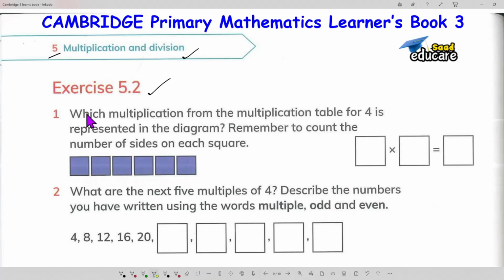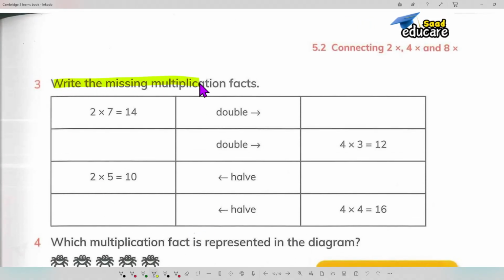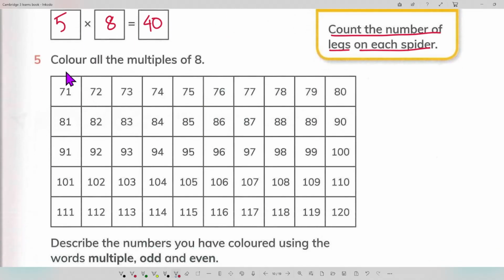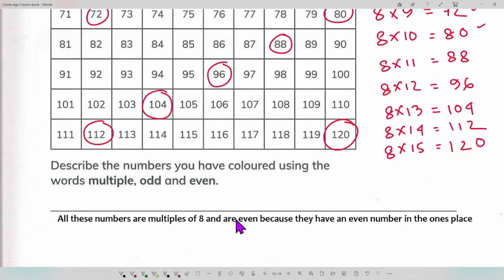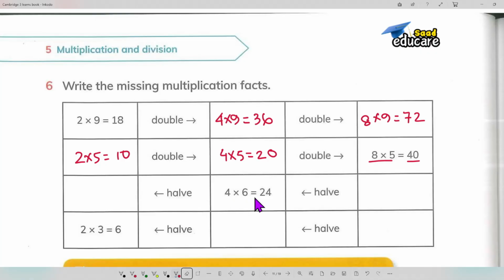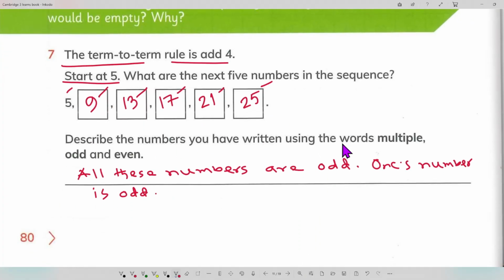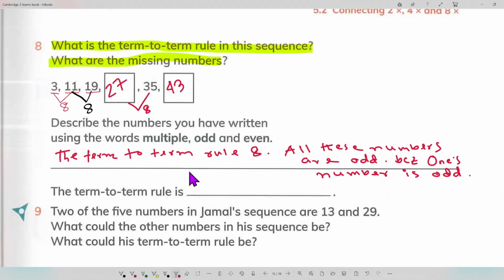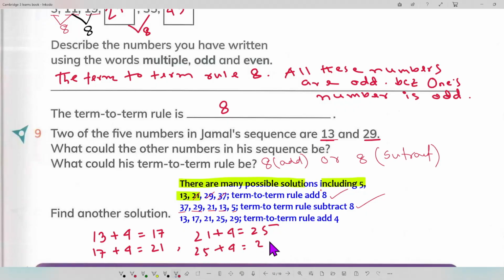Cambridge Grade 3 Math | Ex-5.2 Q1-9 | Multiplication & Division Explained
Master Grade 3 Cambridge Math with this clear and easy explanation of Unit-5 Exercise-5.2 Questions 1-9!
In today’s lesson, we solve multiplication and division questions step-by-step and understand place value when multiplying by 10.

📌 Topics Covered:

- term to term rule
- multiplication fact

Cambridge Primary Math Grade 3 Exercise practice

This lesson follows the Cambridge Primary Maths Curriculum, perfect for students, teachers, and parents supporting home learning.

✅ Great for: Cambridge Grade 3 | Primary Math | Year 3
📚 Book Reference: Cambridge Primary Mathematics — Unit 5, Exercise 5.1